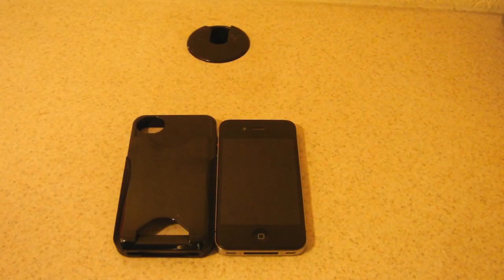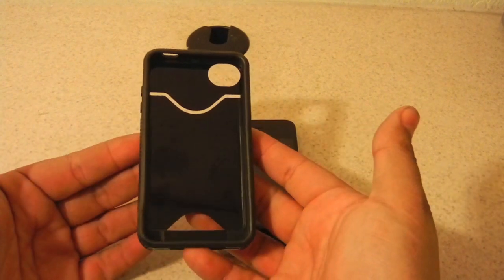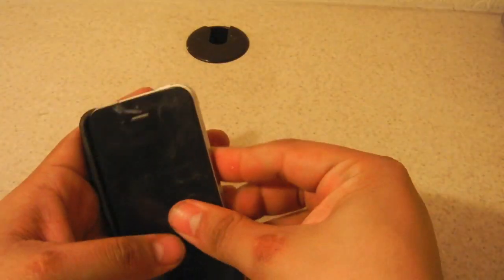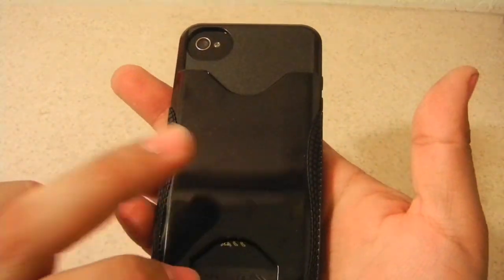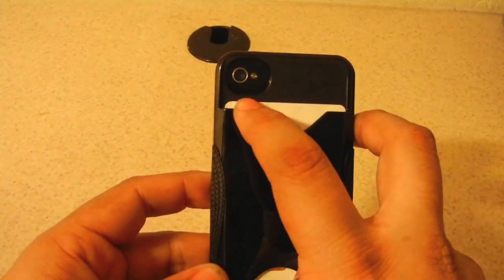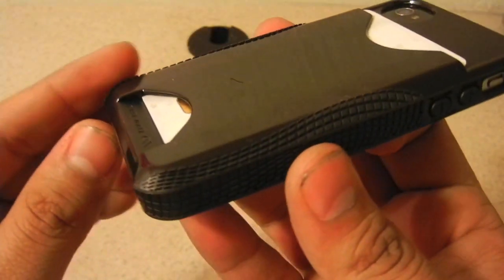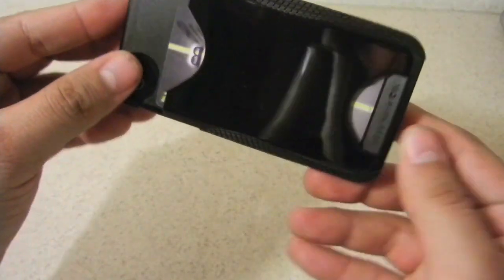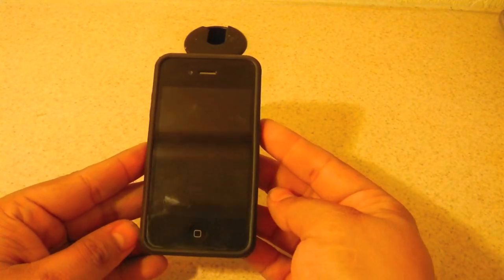Casemate Pop ID Iphone 4 case review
Raulreviews.com shows you the new POP! serie by case-mate .